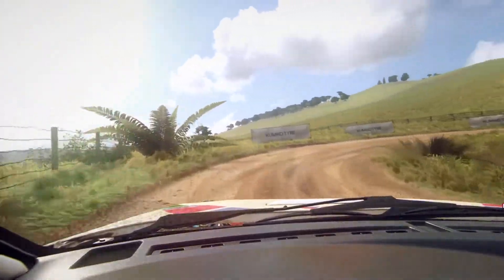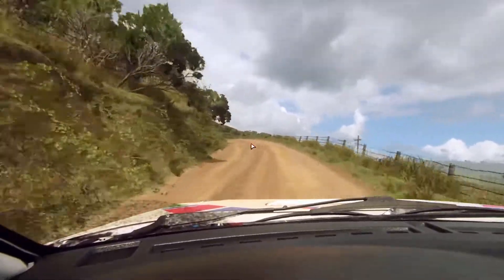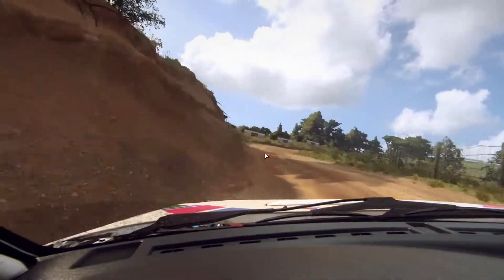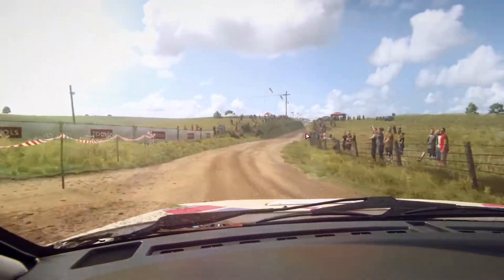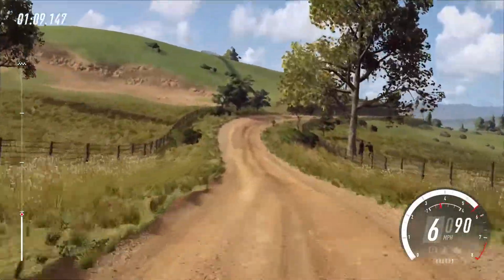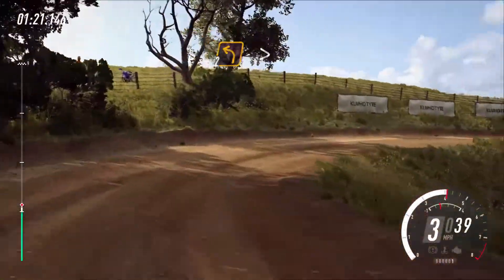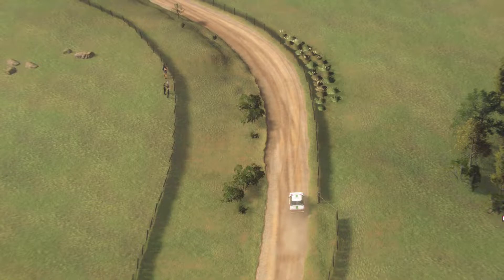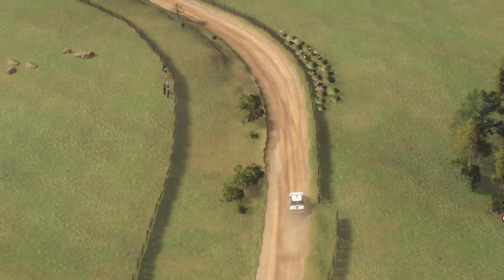Dirt Rally 2.0 Comprehensive Beginner's Guide: Three Basic Racing Techniques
The second in my series detailing simple yet effective techniques to getting faster. Recommended for those new to sim racing concepts and rally pace notes.

1. Look ahead 0:18
Keep your eyes on the road!

2. Listen to your co-driver 1:35
Please refer to the pace notes guide link posted above. The best way to learn is to simply just play and pay attention to the icons and/or co-driver calls. Feel free to turn off icons in menu options for more realism and faster learning.

3. Late Apex Turns 3:07
I failed to mention that sometimes your co-driver will call out "late" or "early" - this is in reference to what kind of apex turn you should take. Do so! Often they will make you faster. I recommend taking late apex turns as a way to encourage slow in-fast out driving and the easiest way to prevent yourself from crashing. There's nothing wrong with taking a traditional apex, ESPECIALLY in the slow car classes as they lack power and it is much easier to take that racing line compared to the faster vehicles.